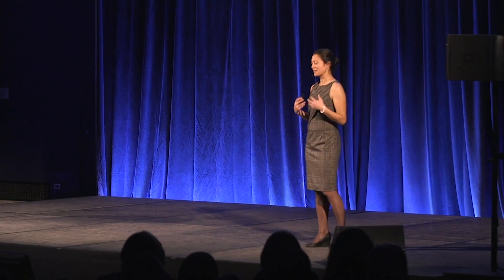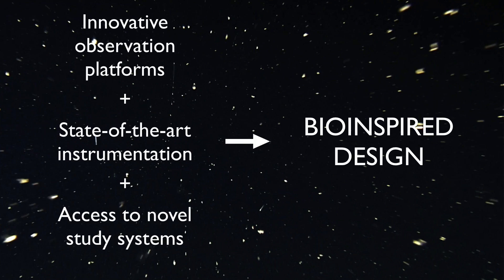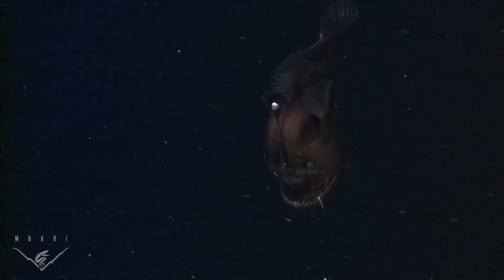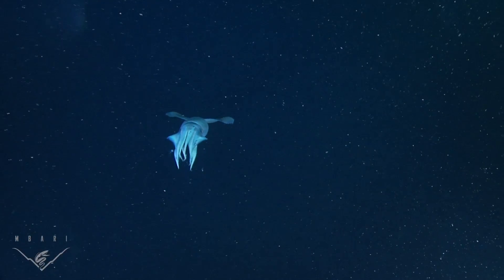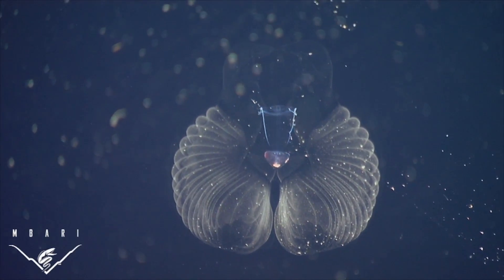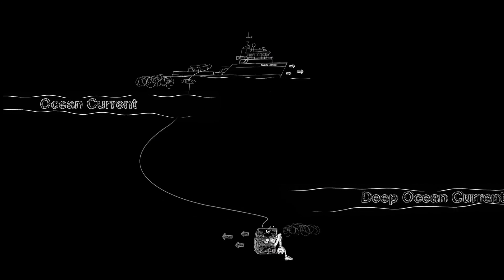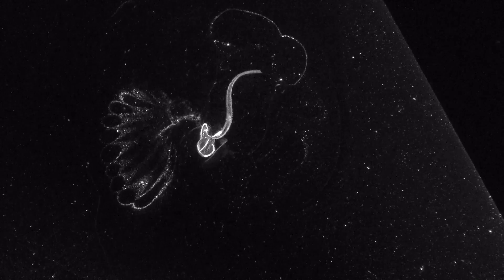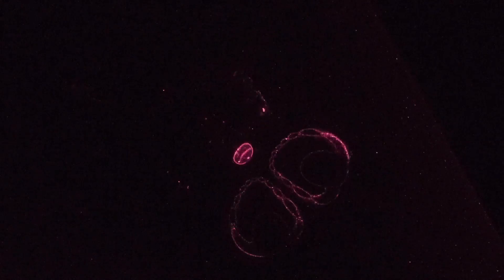Undersea Tech and Ocean Exploration with Kakani Katija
At the Museum's Ocean Luminaries event held on March 2, 2018, engineer Kakani Katija discussed some of the incredible new tools and technologies scientists are using for undersea exploration. Katija is a principal engineer at the Monterey Bay Aquarium Research Institute where she investigates bio-inspired engineering design, experimental fluid dynamics, and ocean instrument development.

This program is made possible by OceanX, an initiative of the Dalio Foundation, as part of its generous support of the special exhibition Unseen Oceans and its related educational activities and public programs.